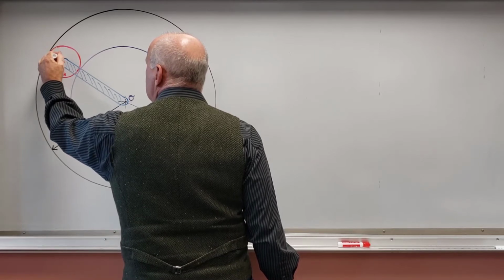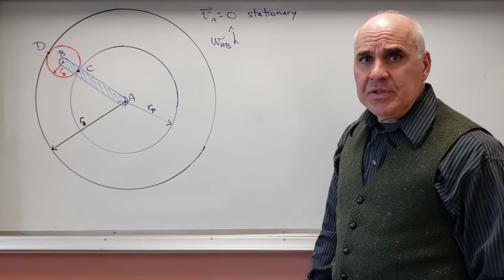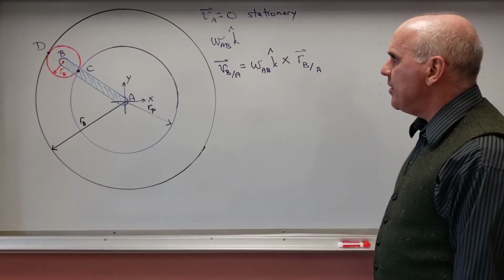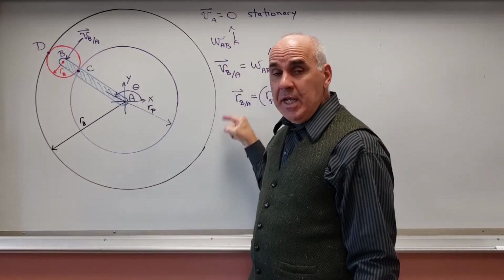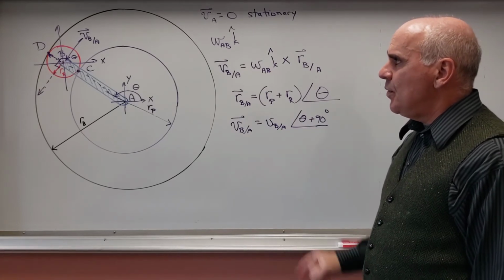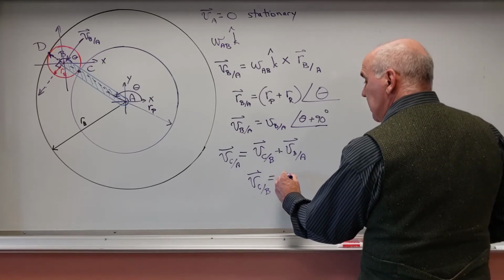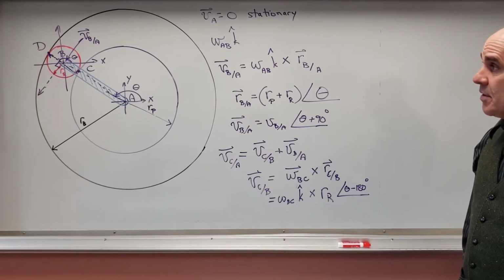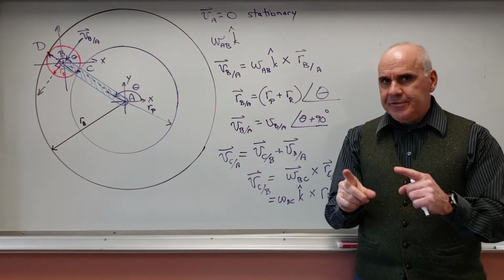Rigid Body Motion G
We continue our discussion of planar motion with a planetary gear example.